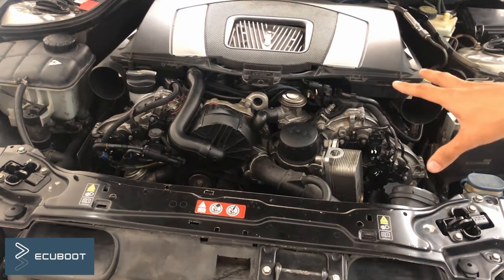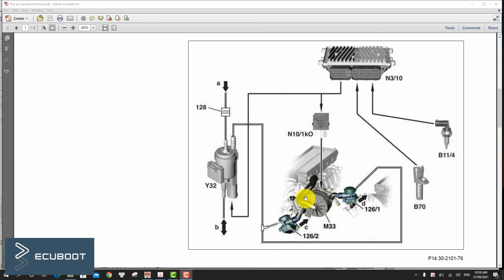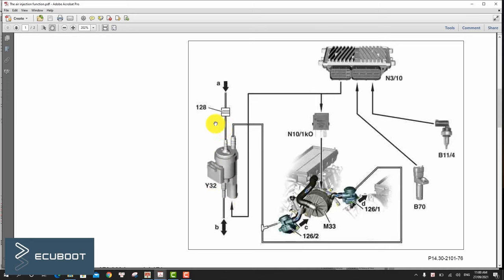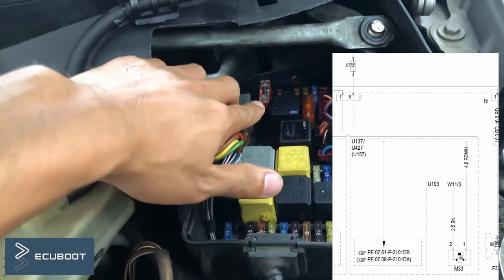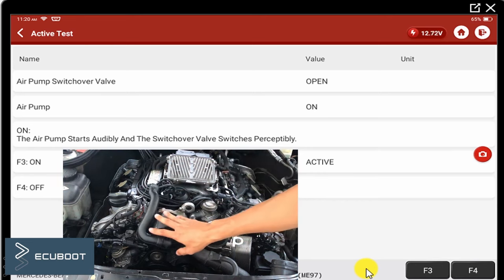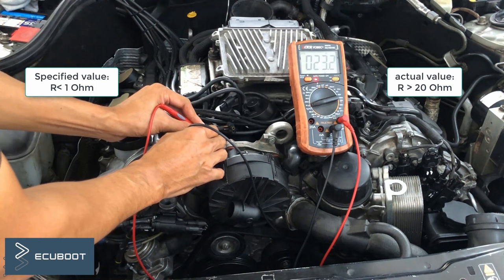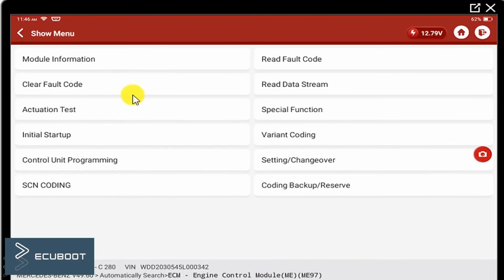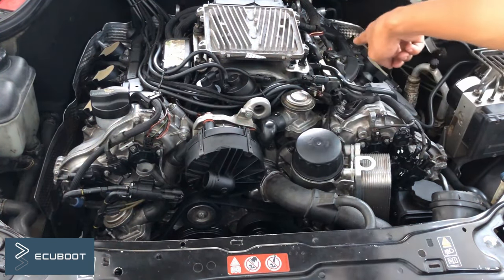How to fix Mercedes Secondary Air Pump DTC P0410